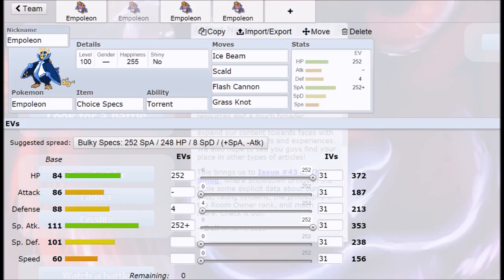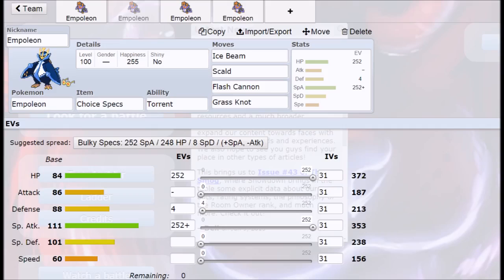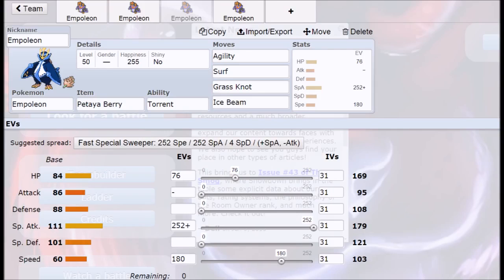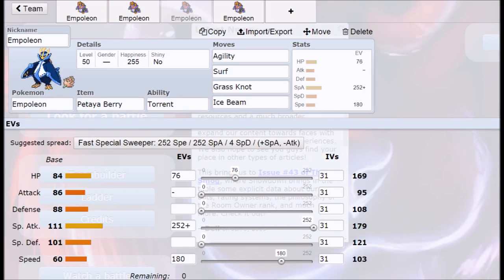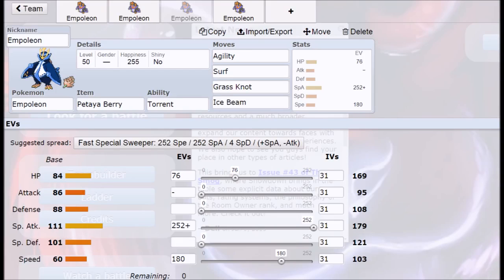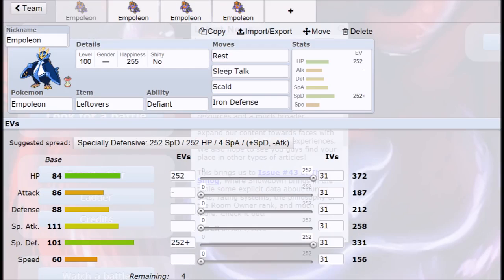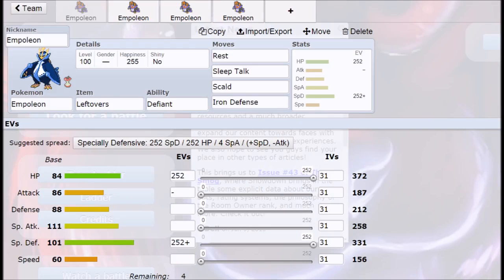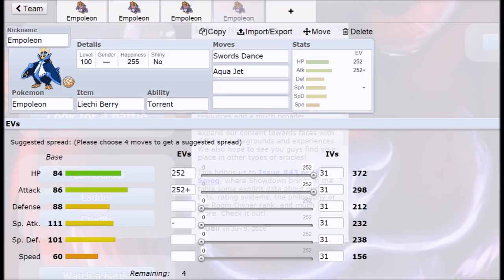How To Use: Empoleon! Empoleon Moveset - Pokemon Omega Ruby and Alpha Sapphire / X&Y Guide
Empoleon has weird stat distribution and a lack of identity with its moveset and abilities, but we will make Empoleon work!